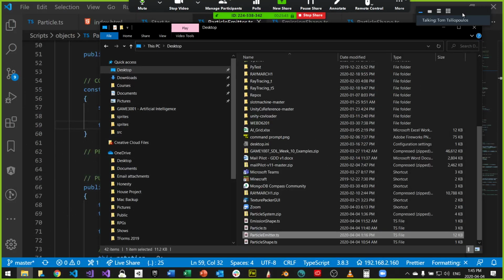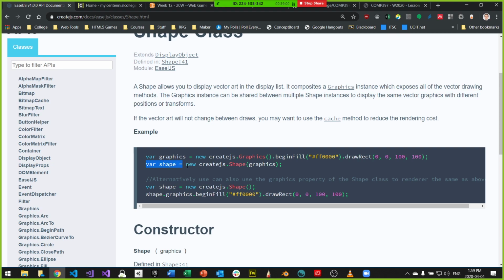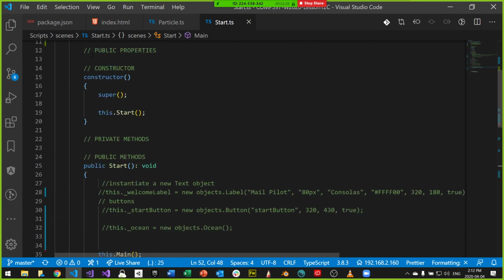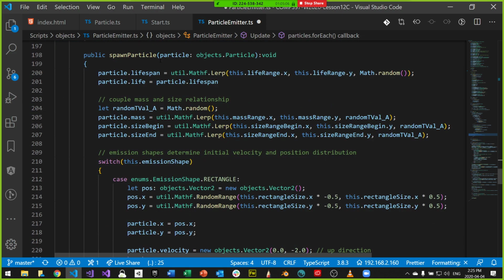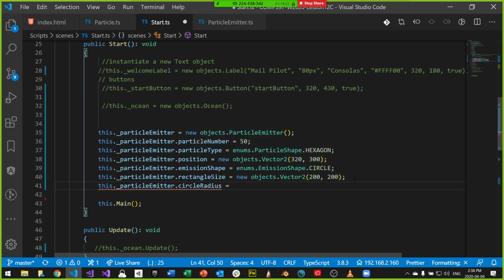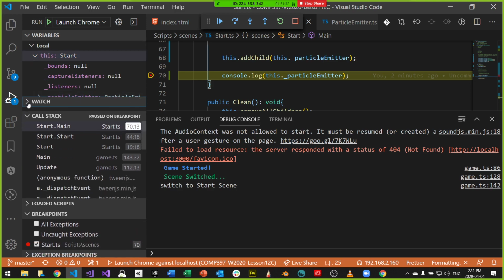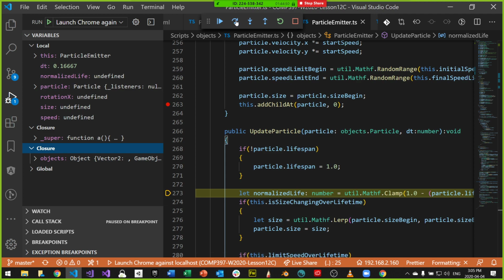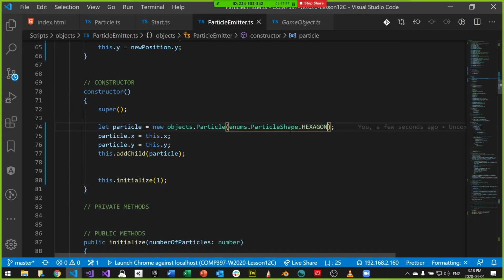COMP397 - W2020 - Lesson 12 - Part 1 - Intro to Particle Systems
COMP397 - W2020 - Web Game Programming - Lesson 12 - Part 1 - Intro to Particle Systems